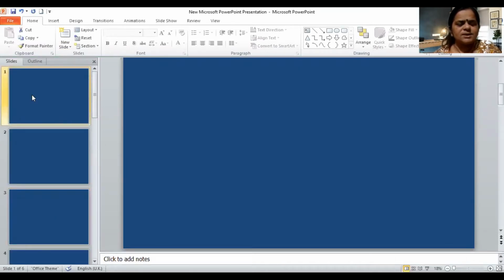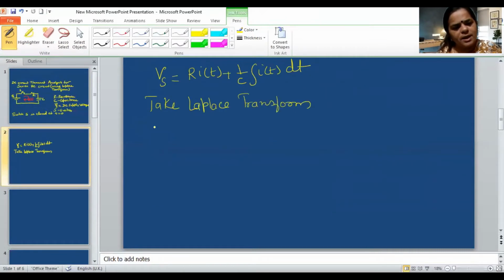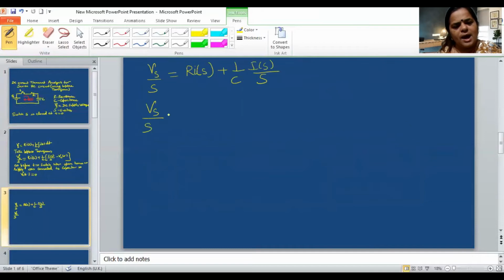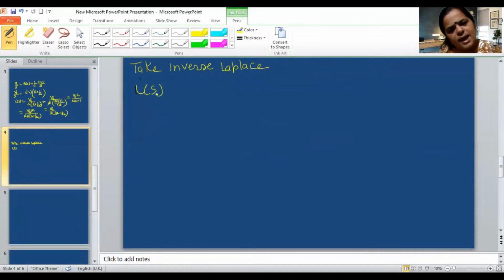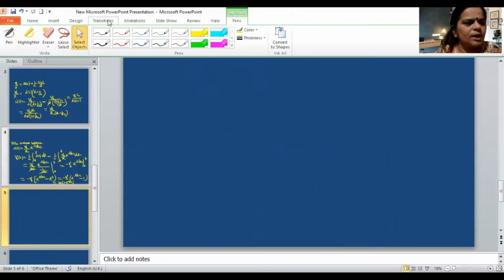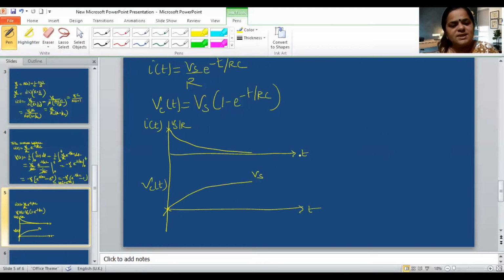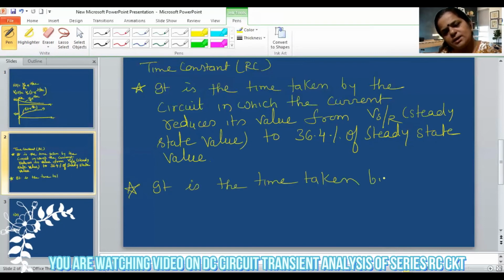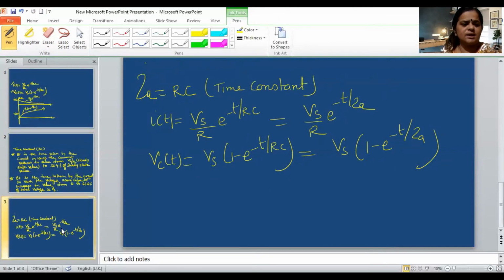DC CIRCUIT TRANSIENT ANALYSIS OF SERIES RC CIRCUIT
In this video the dc circuit transient analysis of series RC circuit using laplace transform is explained in detail. Here the expression of current and voltage across capacitor is derived and plotted as well. Apart from it the time constant of the circuit is also explained also.